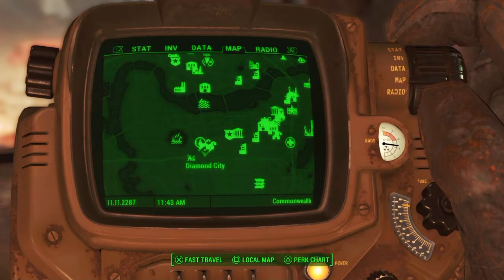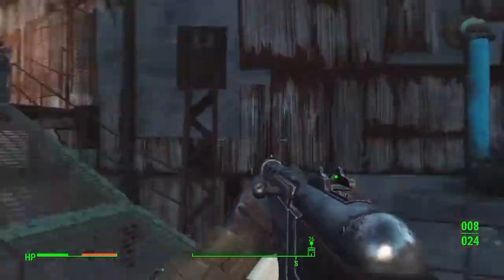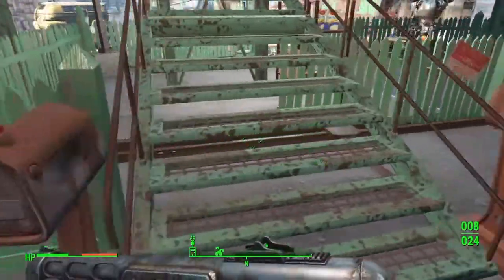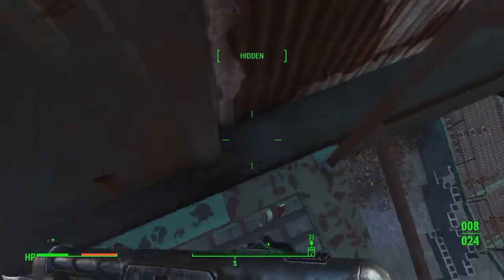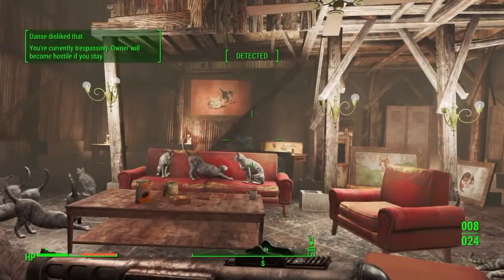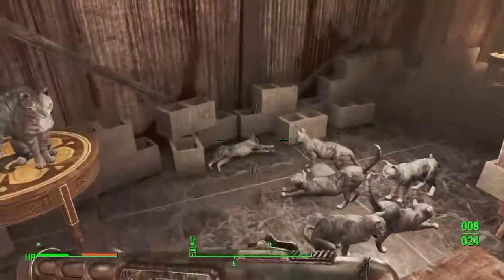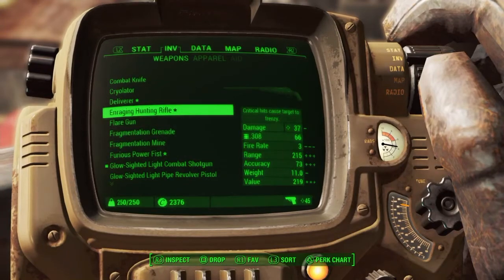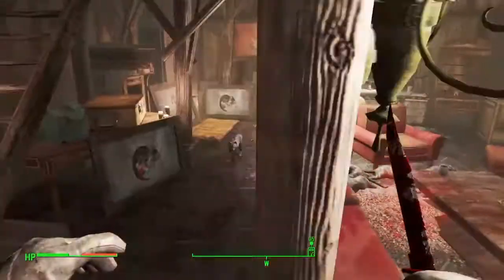Fallout 4 Easter Egg [Cats in Diamond City!]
Today I will be showing you the hilarious easter egg in Fallout 4! I will be explaining how to do the easter egg and some funny moments with it.